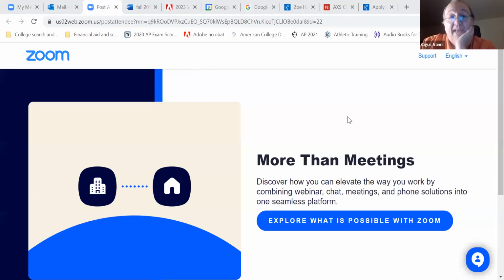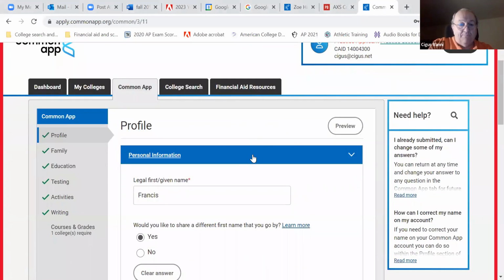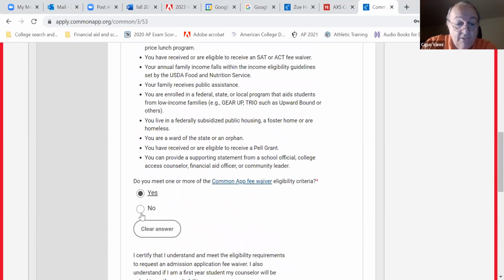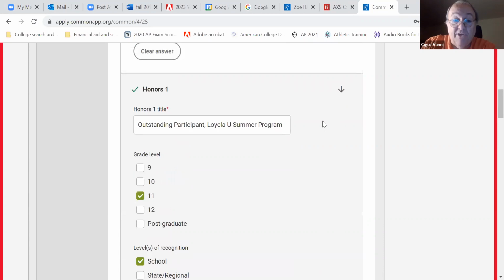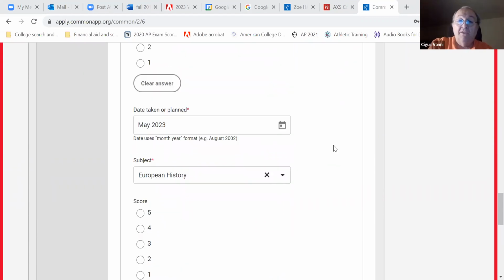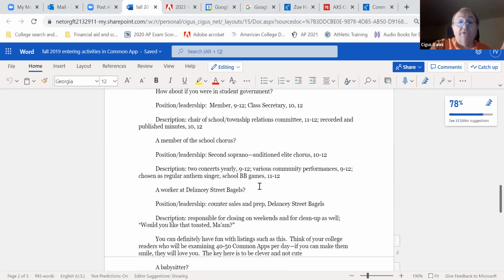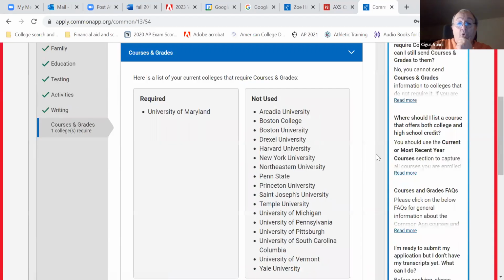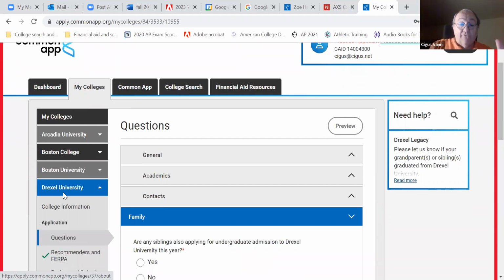College Readiness With The College Fairy: Week Two Common App | 2022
College Readiness With The College Fairy. An event hosted by Bullhorn and UrbEd, lead by Cigus Vanni who is known as the "College Fairy".

We are back again in the year 2022 with this four-week series. new information will be presented and many questions were asked during the session.

In week two we cover the basics of Common App and what areas you need to fill out for colleges.